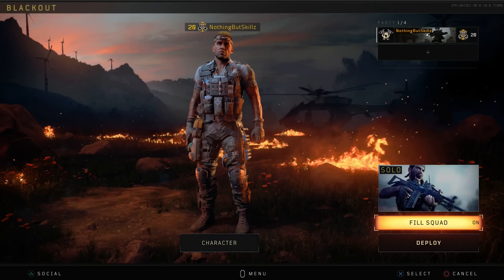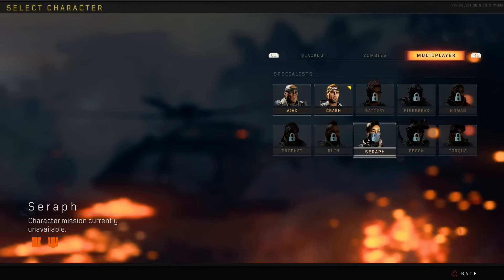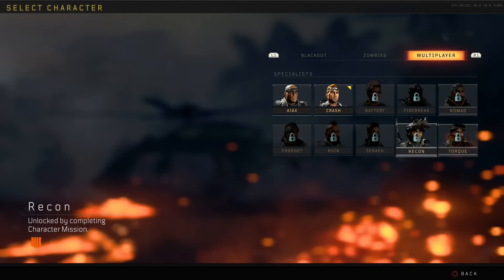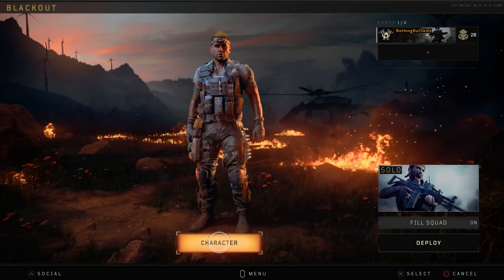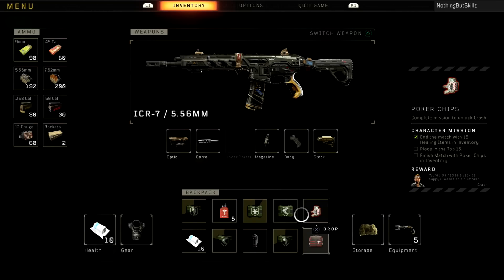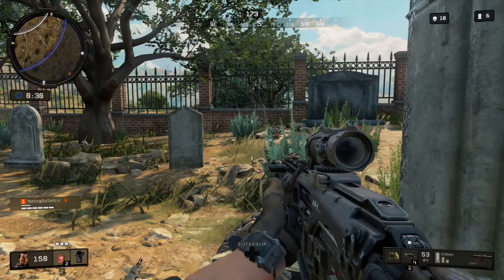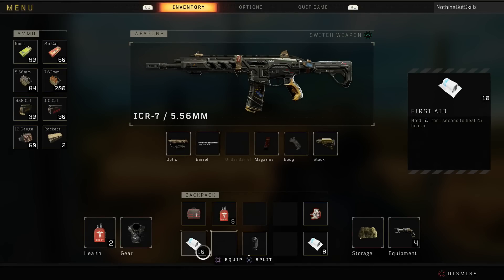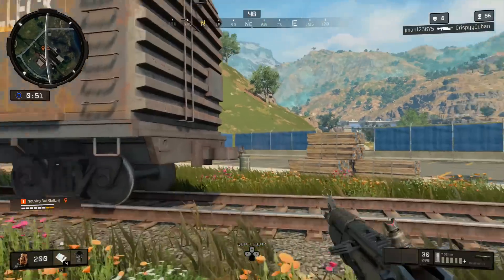HOW TO UNLOCK CHARACTERS IN BLACK OPS 4 BLACKOUT & GET CRASH | Call of Duty Black Ops 4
This video explains how to Unlock Characters in Blackout and focuses on how to unlock Crash.